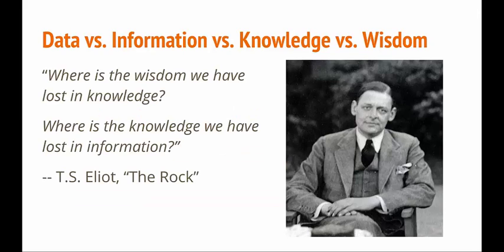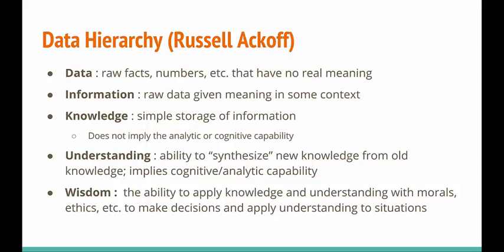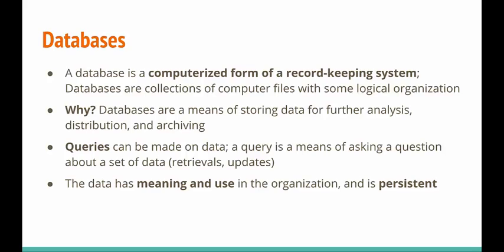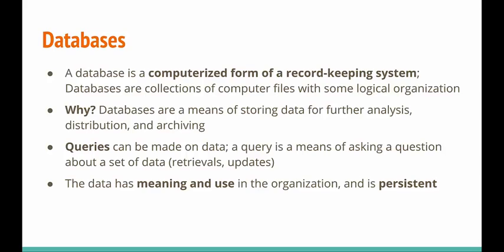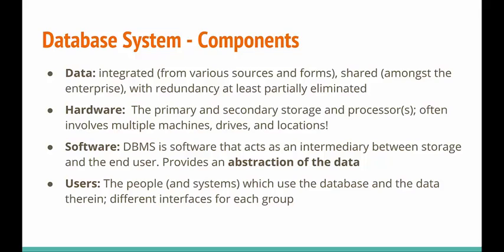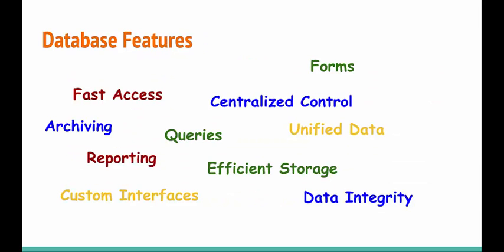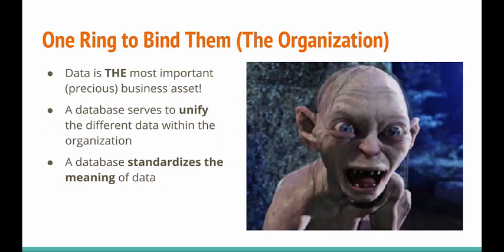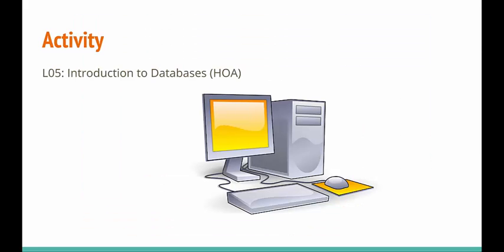Databases and Organization of Data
Lecture Notes for IST 110